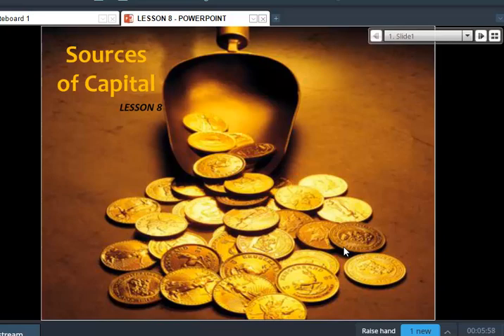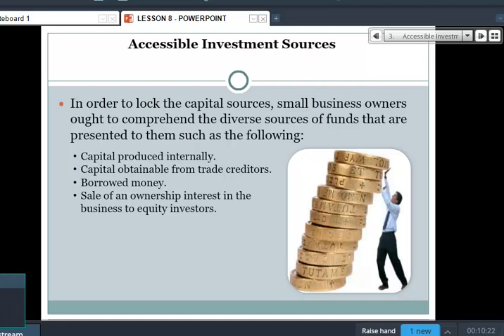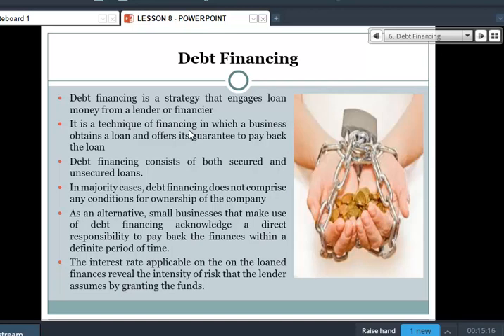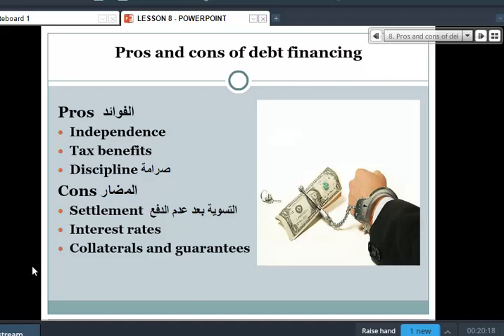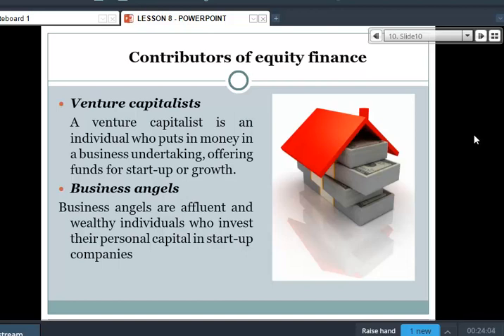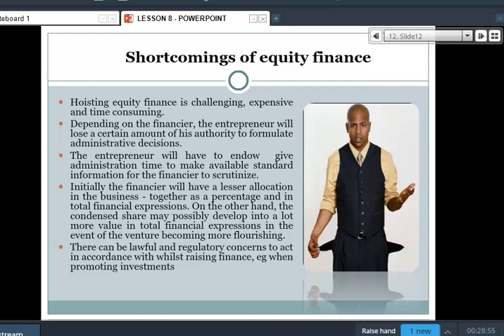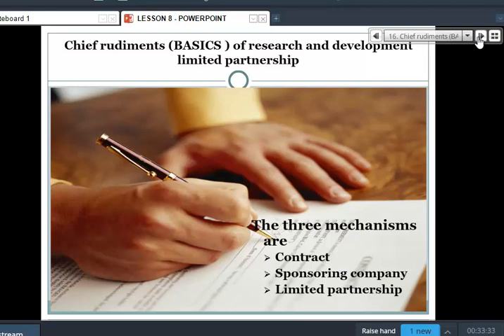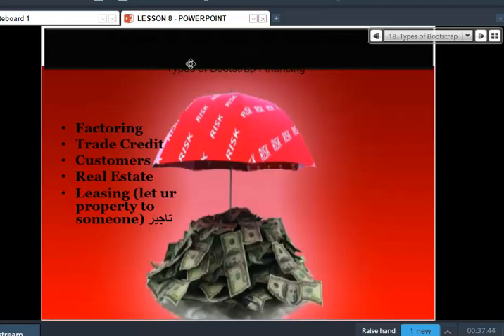Sources of Capital, Entrepreneurship Qualities And Skills by Dr.Abdoul rahman Al Jounaidi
Entrepreneurship Qualities And Skills